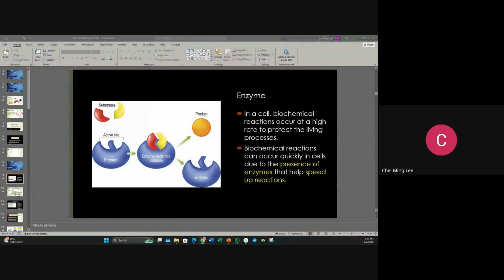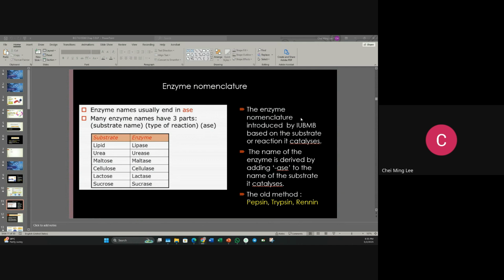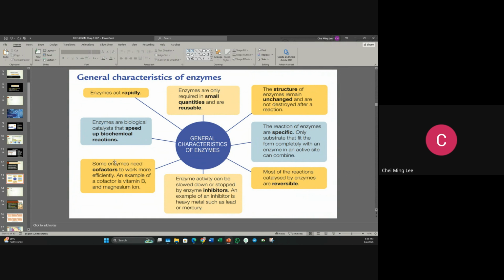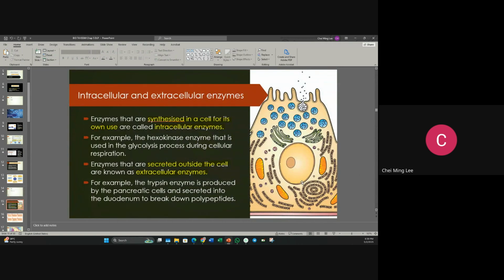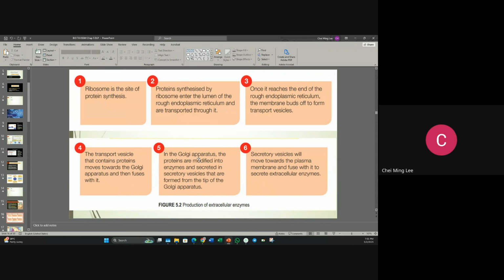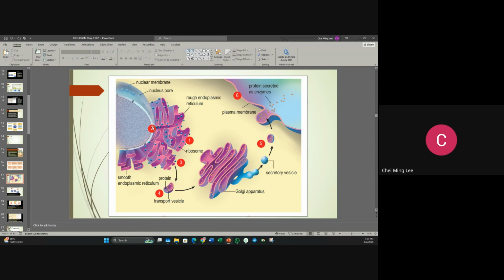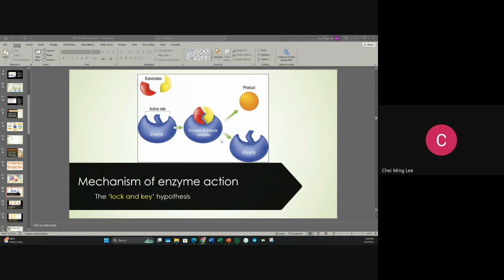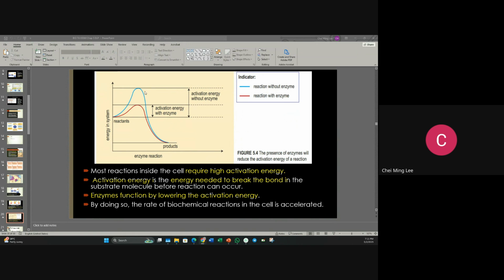F4 Biology 2025 2025 05 02 18 53 GMT+08 00 – Recording